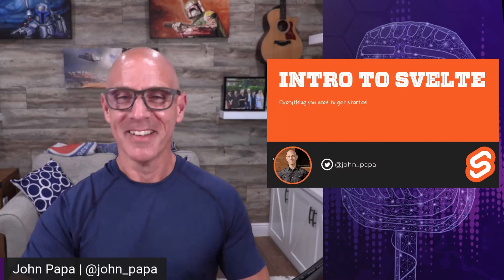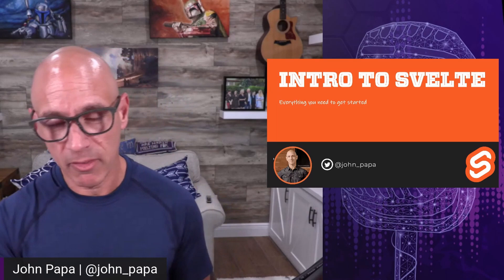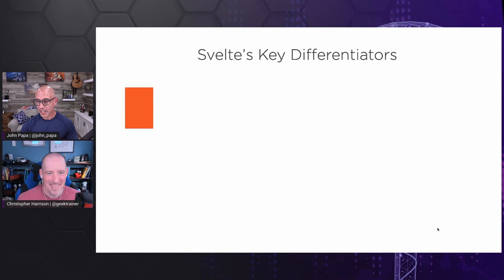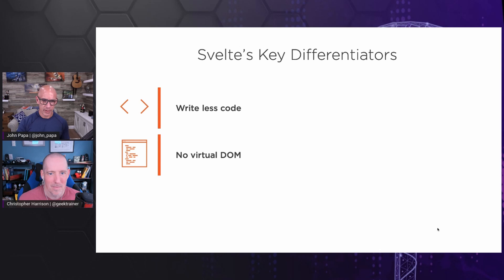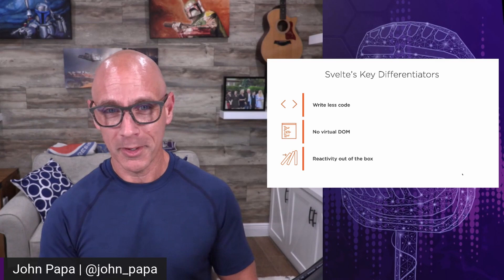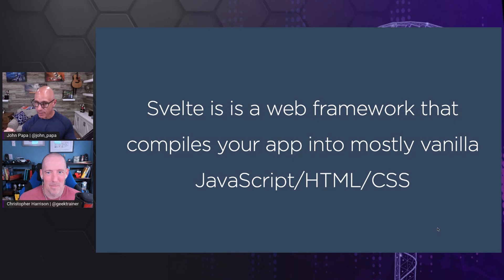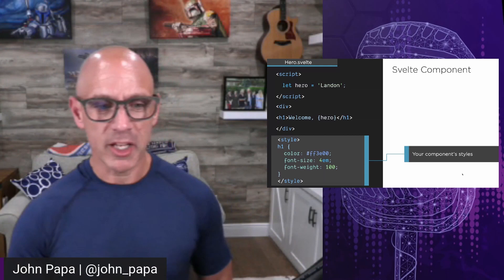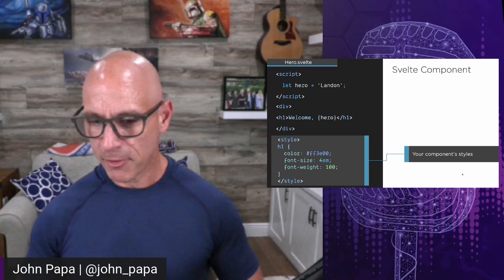Web Wednesday: Getting started with Svelte with John Papa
Svelte is a front-end JavaScript framework designed to feel like writing standard JavaScript, HTML and CSS. This allows you to quickly start creating components without the necessary boilerplate code other frameworks may require. This week John Papa joins us to walk us through the core concepts of the framework. He'll explain why we should consider using Svelte and highlight some of its best features.